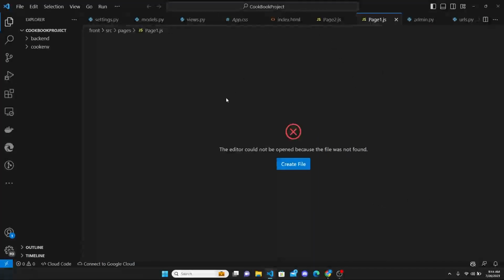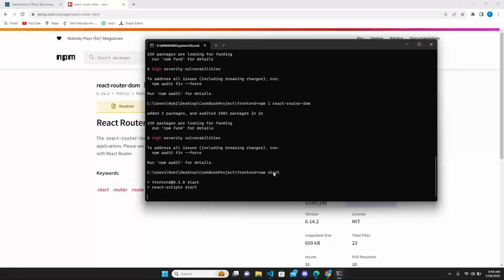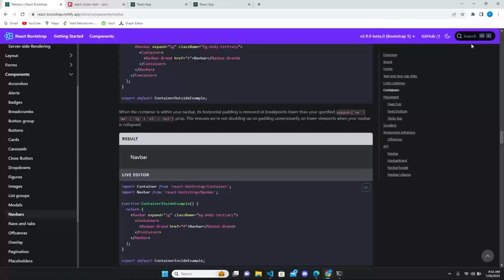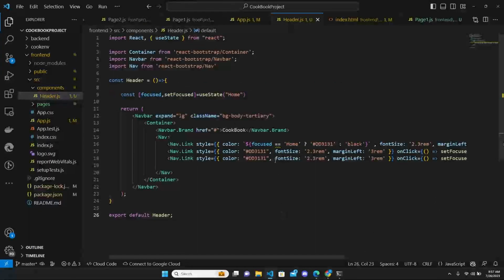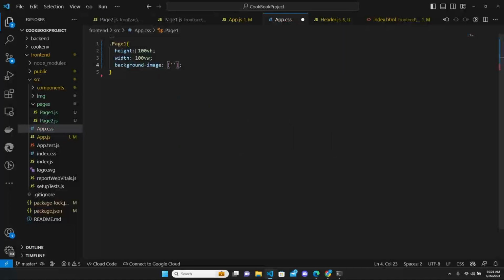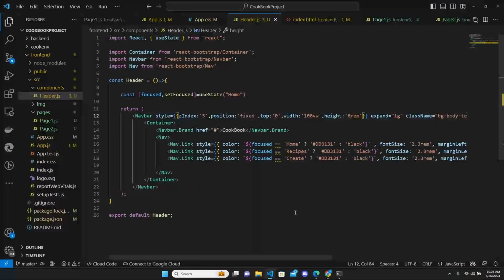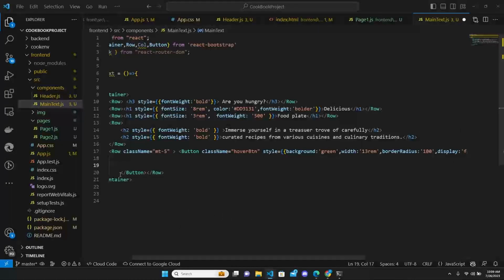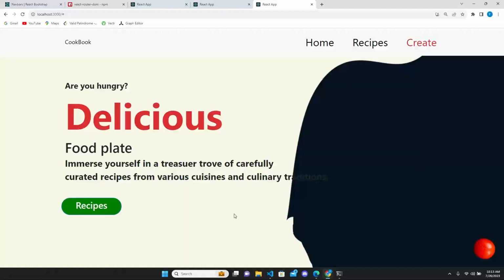Cookbook application ep. 4 - Frontend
Hello! Here are the resources you will need!